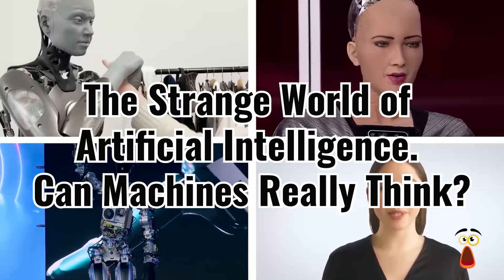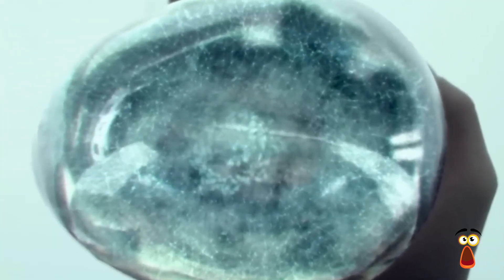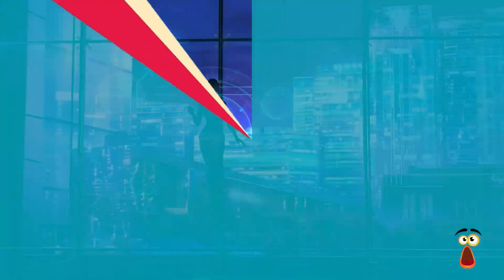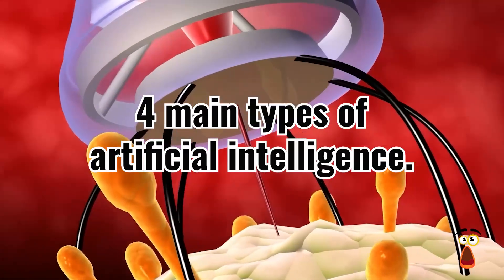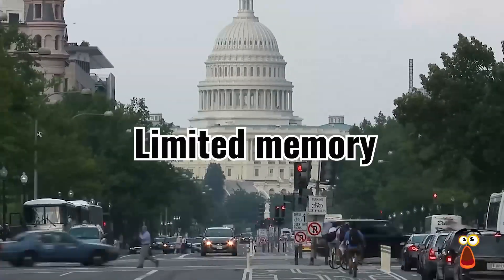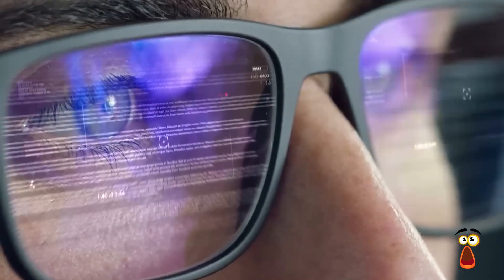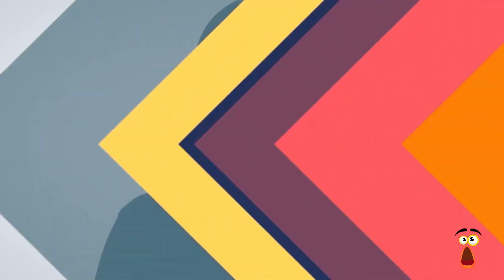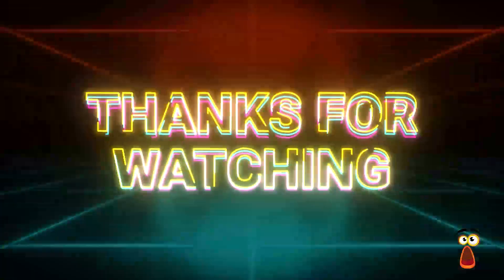The Strange World of Artificial Intelligence: Can Machines Really Think?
In this mind-bending video, we explore "The Strange World of Artificial Intelligence: Can Machines Really Think?"

Artificial Intelligence (AI) has captivated our imaginations for decades, raising profound questions about the nature of consciousness, intelligence, and what it means to be human. Join us as we delve into the strange and fascinating realm of AI and its quest to mimic human thought.

Uncover the history and development of AI, from its early beginnings to the modern advancements that have brought us closer to creating intelligent machines. We'll explore the different approaches to AI, including symbolic AI, machine learning, and deep learning, to understand how they contribute to the goal of creating thinking machines.

Examine the concept of machine intelligence and the capabilities of AI systems. We'll discuss the Turing Test and other methods used to evaluate machine intelligence, exploring the successes and limitations of AI in mimicking human cognitive abilities.

Explore the philosophical and ethical implications of AI. We'll delve into questions of consciousness, free will, and moral responsibility, contemplating whether machines can truly possess these qualities or if they are limited to programmed responses.

Discuss the potential impact of AI on society and the workforce. We'll explore the possibilities of AI automation, job displacement, and the ethical considerations surrounding the integration of AI in various industries.

Consider the risks and challenges associated with AI development. We'll discuss concerns about bias, transparency, and the potential for AI to surpass human intelligence, known as artificial general intelligence (AGI) or superintelligence.

Throughout the video, we'll provide insights from AI researchers, philosophers, and thought leaders, presenting different perspectives on the nature of machine intelligence.

So, join us on this mind-expanding journey into "The Strange World of Artificial Intelligence: Can Machines Really Think?" Don't forget to like this video, share it with others who are fascinated by the intersection of AI and human cognition, and subscribe to our channel for more thought-provoking content that explores the frontiers of technology and human understanding.